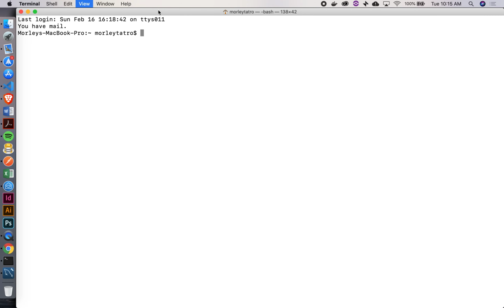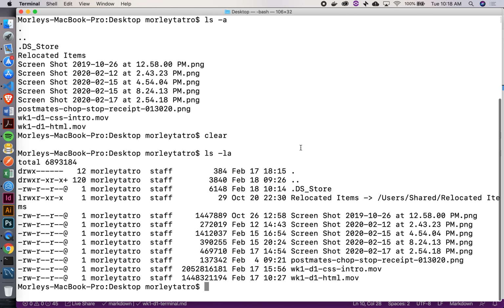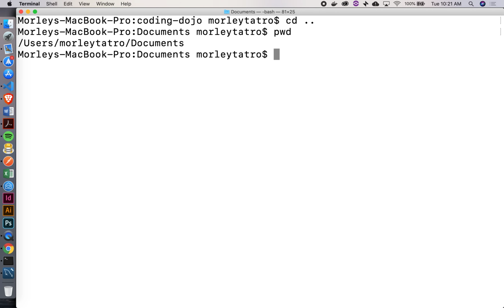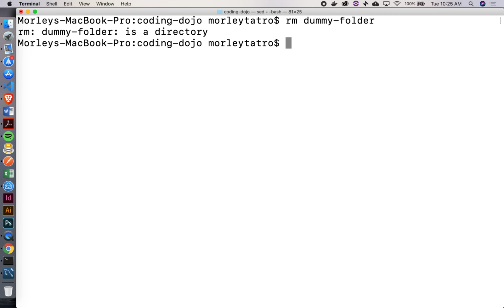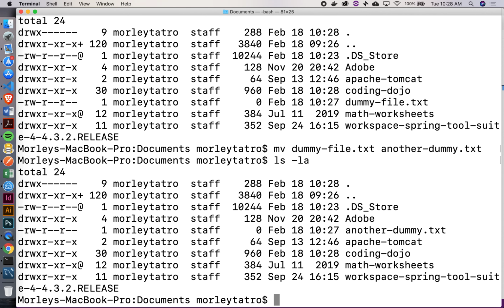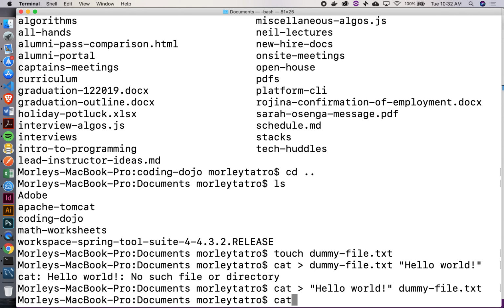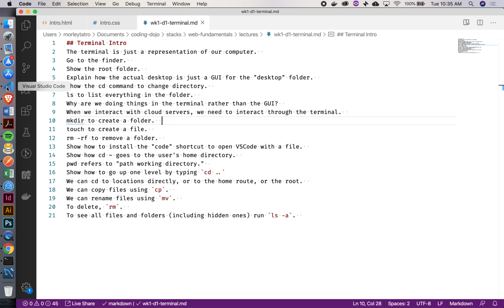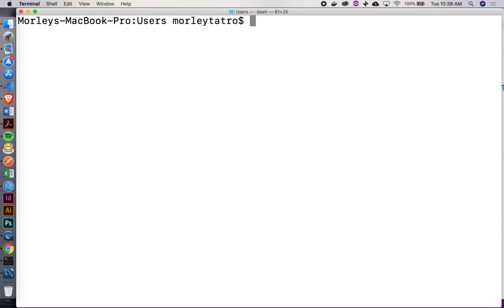Week 1, Day 2 - Terminal